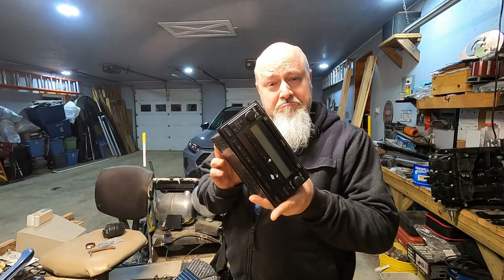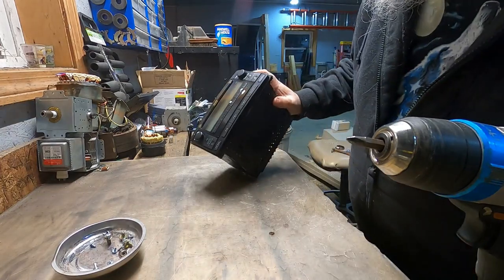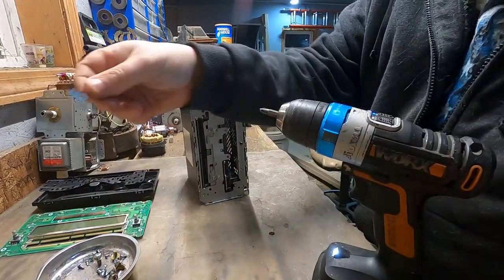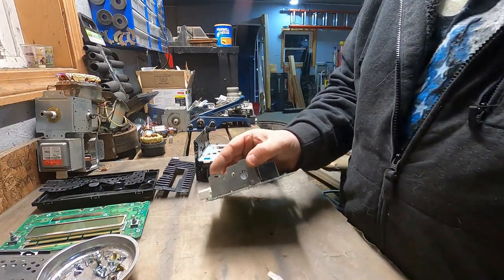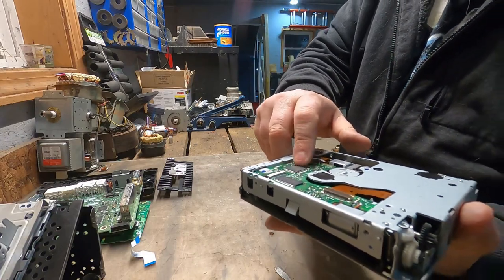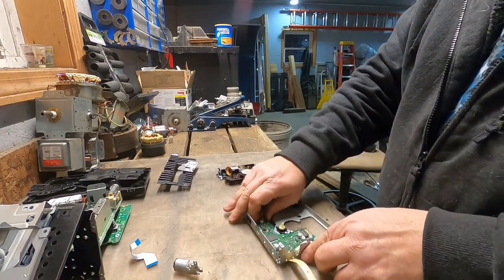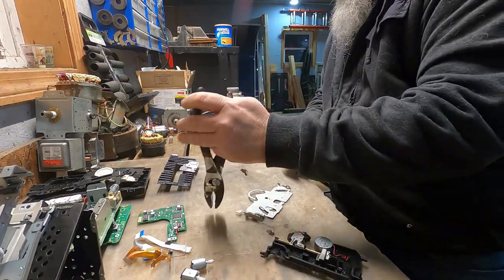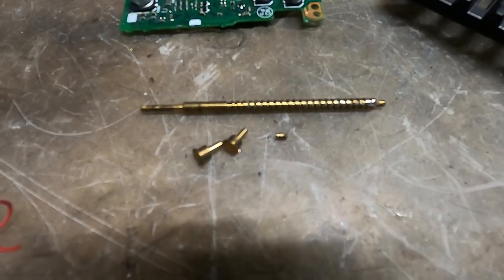MICRO SCRAPPING A TOYOTA HEAD UNIT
Disassembling and micro-scraping A TOYOTA HEAD UNIT!  DIY recycling at home is so much fun!  And did you know you could make money recycling metal and e-waste?  ENJOY!!

I am a very big advocate for DIY with the empowerment and satisfaction it gives to people.  :)

Skillz Hub:  Here I livestream and talk about whatever you want to talk about.  I'll bring on guests and we'll have interesting conversations and comedic banter!  We talk about metal scrapping, E-Waste recycling, dumpster diving, and the thrill of the hunt along with discussions about why people throw away perfectly good items that could be sold or donated.

Husky Express:  This channel is all about my 3 beautiful Siberian Huskies!  As implied in the channel name, all videos are 60 seconds or less.